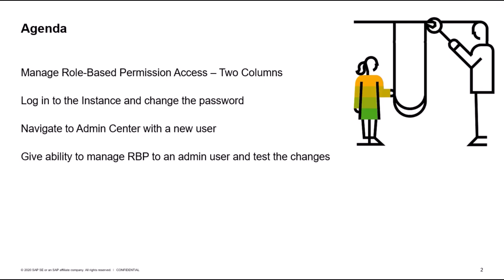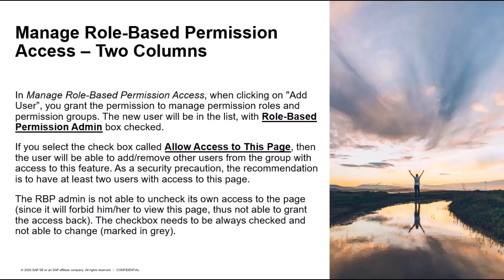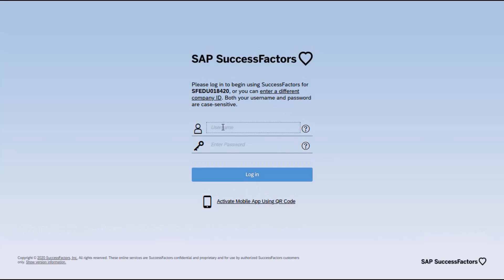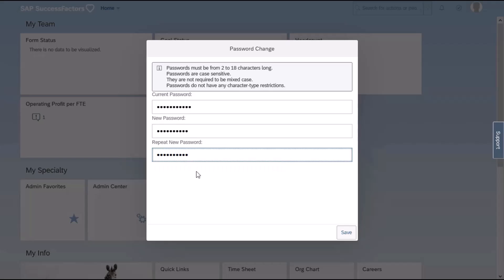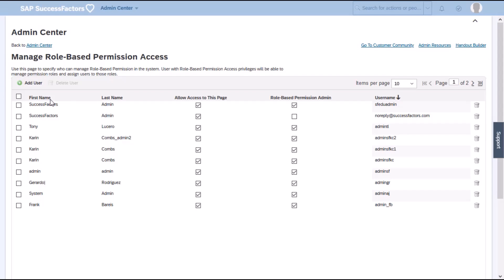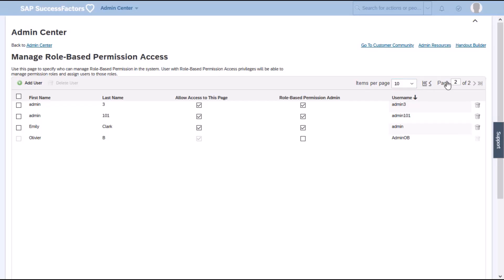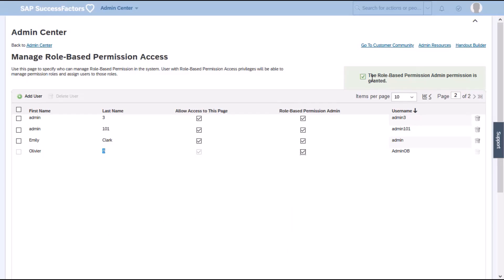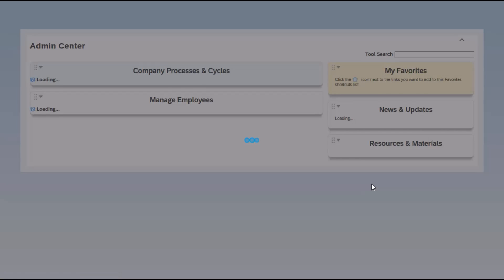-How to Manage RBP Access For a New Admin User In Successfactors Employee Central